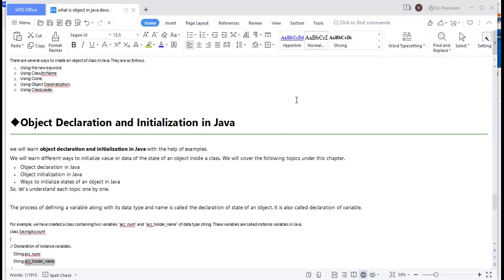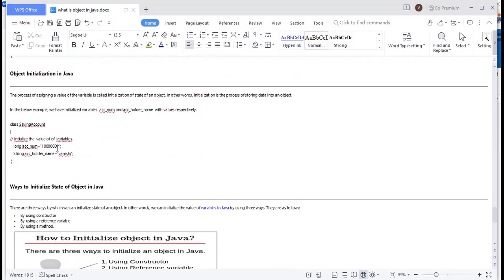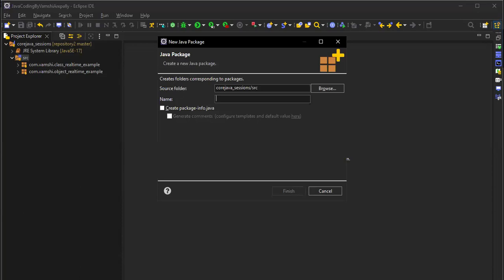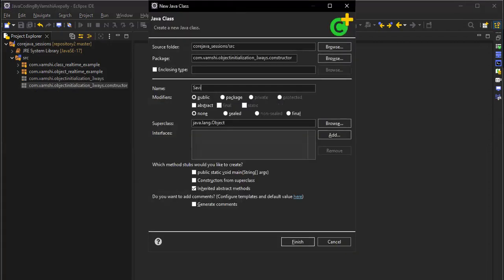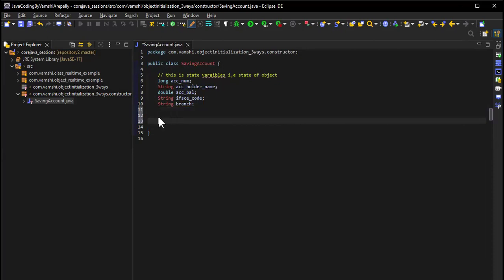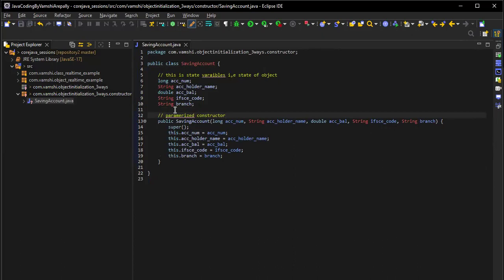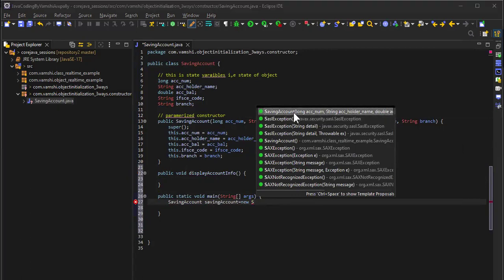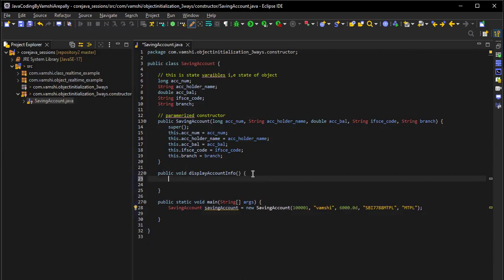object initialization in java three ways |realtime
object initialization in java three ways
1)By using constructor
2)By using a reference variable
3)By using a method.